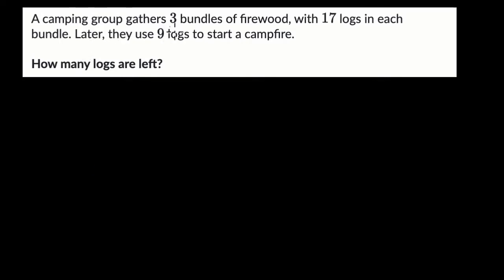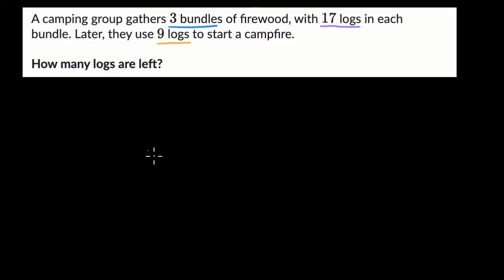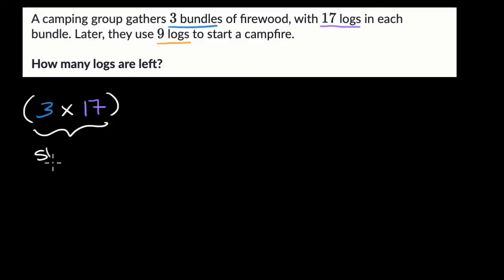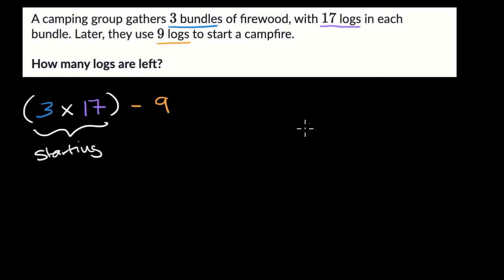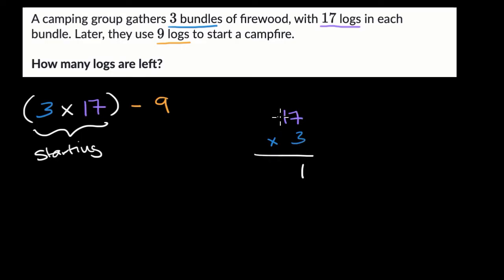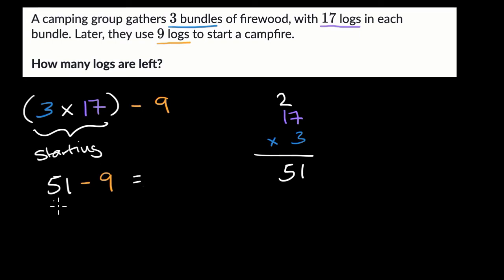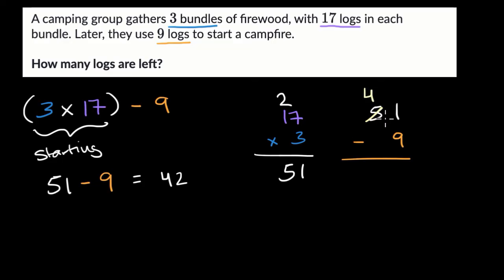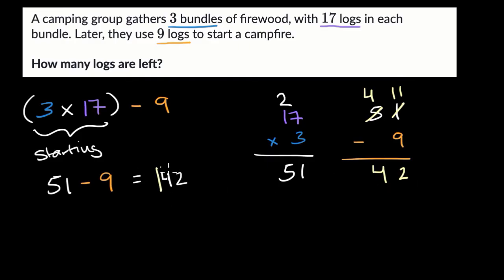Solving multi-step problems (multiplication): firewood | Khan Academy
Practice solving multi-step step word problems with multiplication.